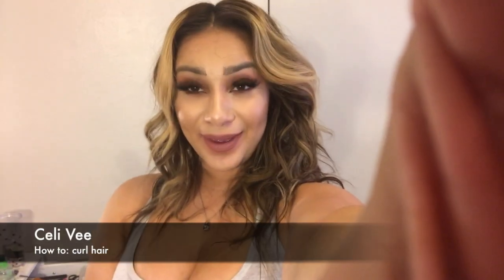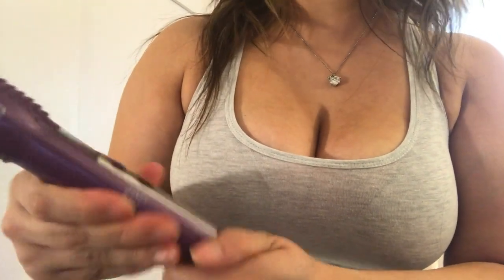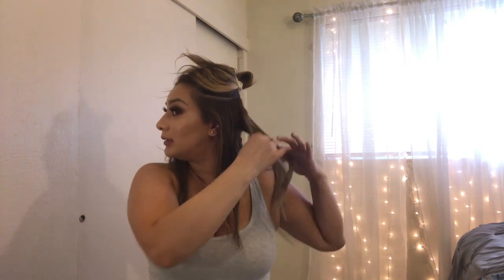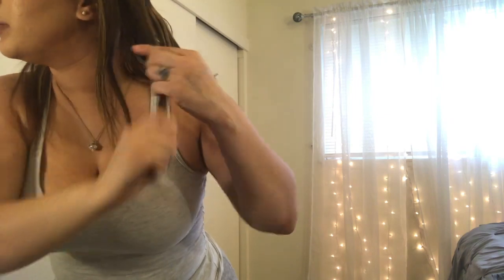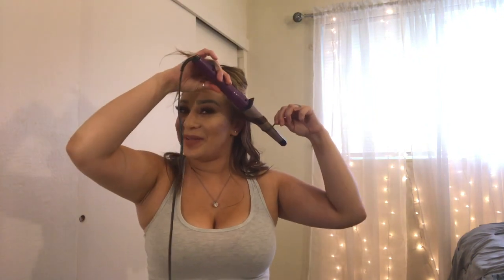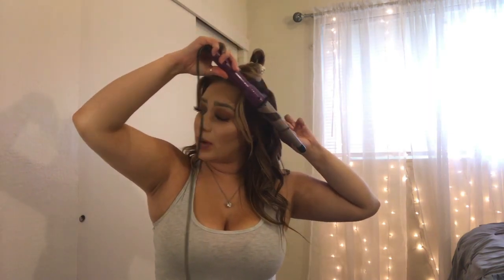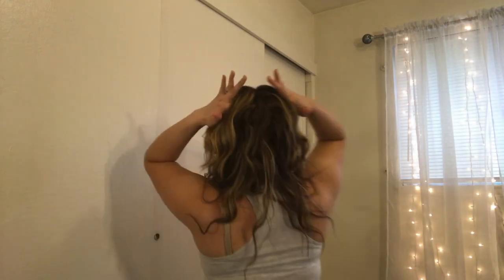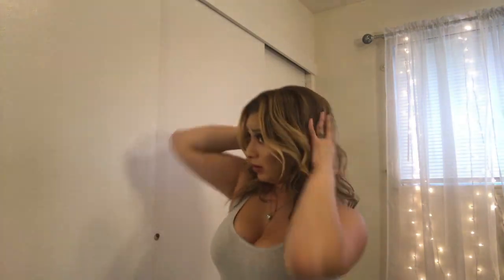Jlo loose beach wave curls - Celi Vee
Hi Vee loves! In the house? Get up, get ready, and try this hairstyle…then GET OUT! Stay booked and busy lol

This hairstyle always works best with second day hair for me.
Its my go to style for summer. Comment what video you’ll like next!

MUAAAAH, BESOS, KISSES!

Vibe out,

-Celi